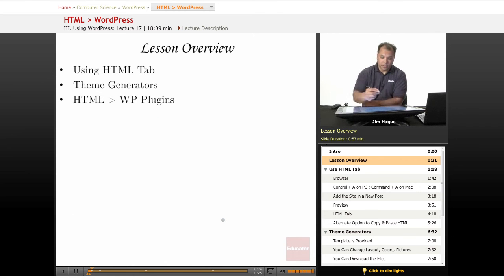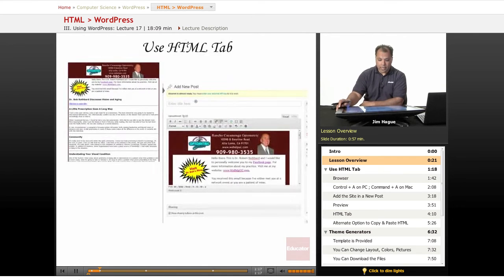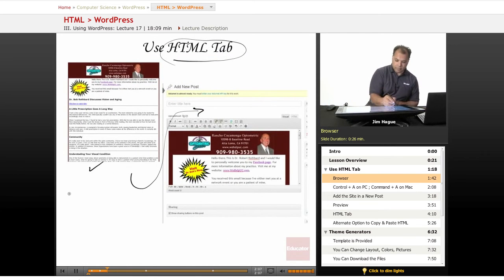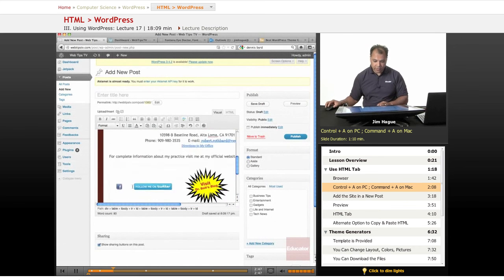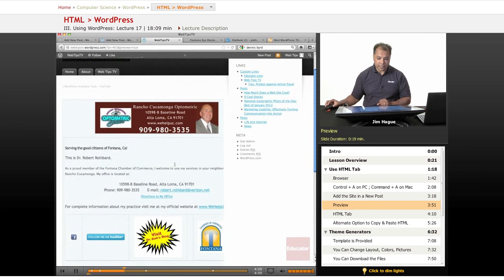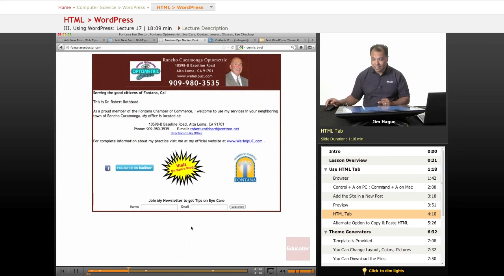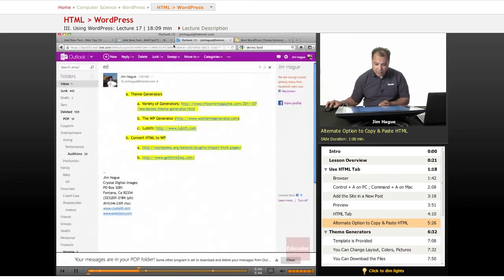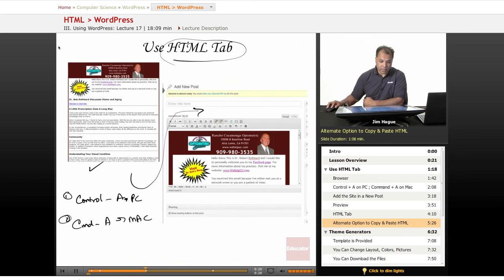WordPress - HTML vs WordPress